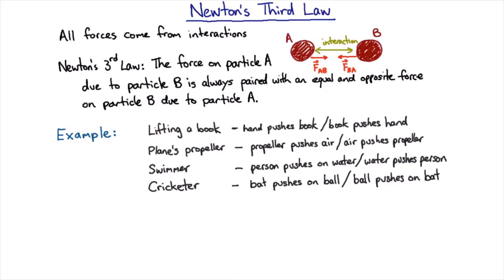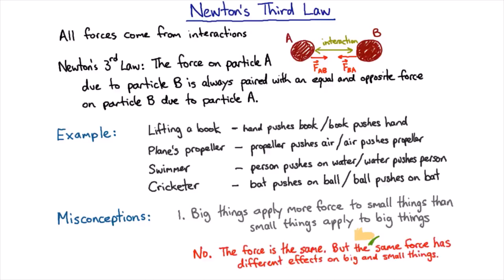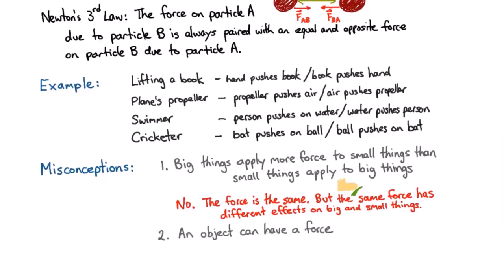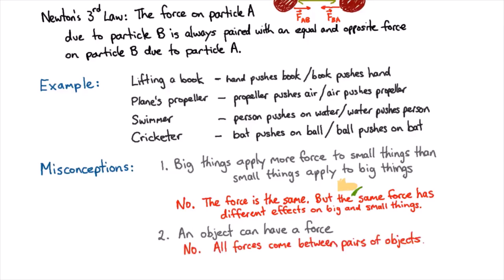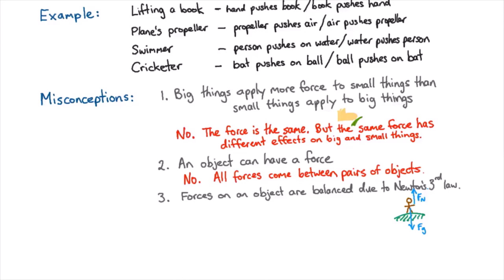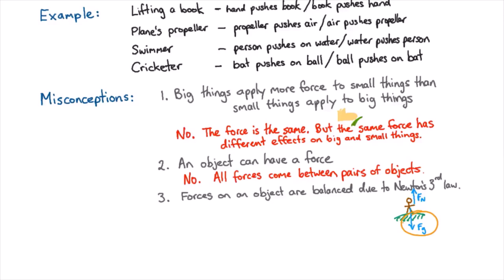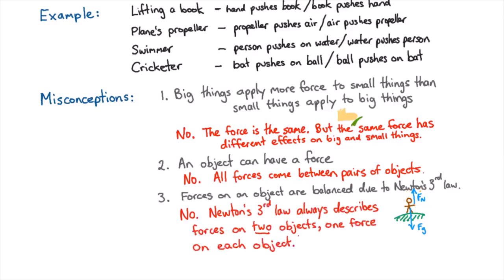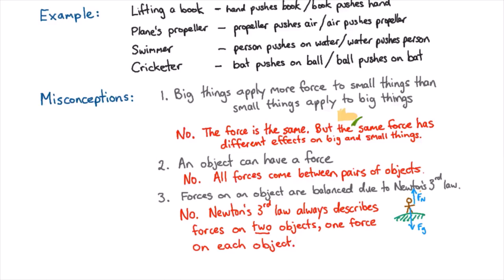Misconceptions about Newton's third law | Mechanics | meriSTEM